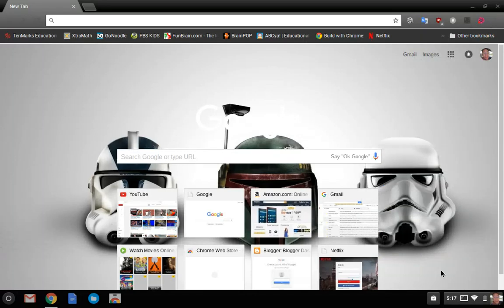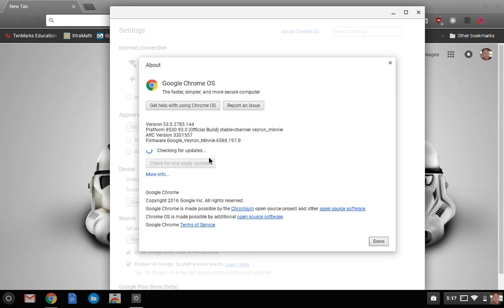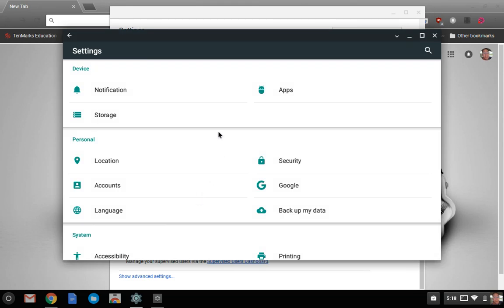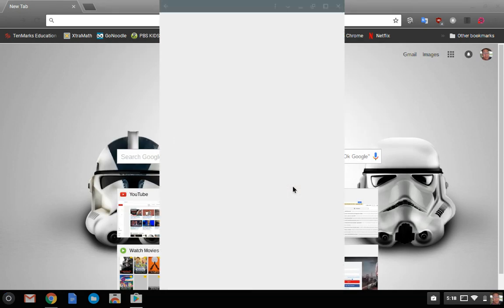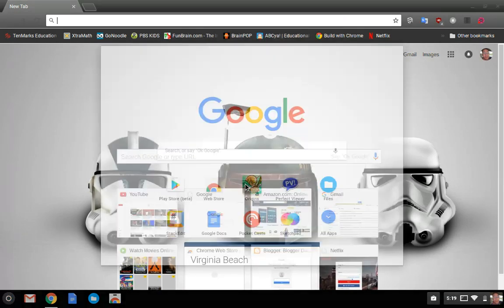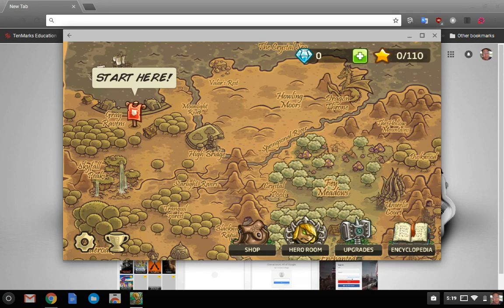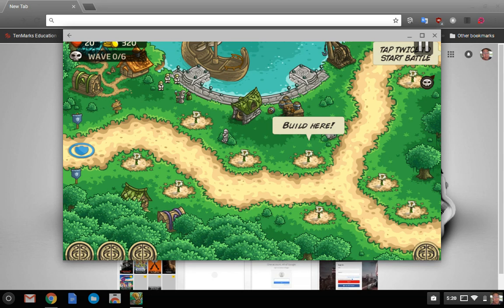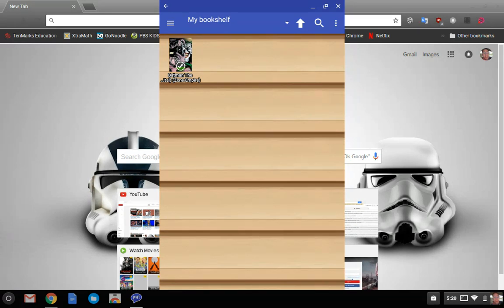Google Play Store on Chromebook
A brief video showing how to access the New Android Play Store feature on Chrome OS.

This was Recorded on my Asus Flip so the FPS is low.